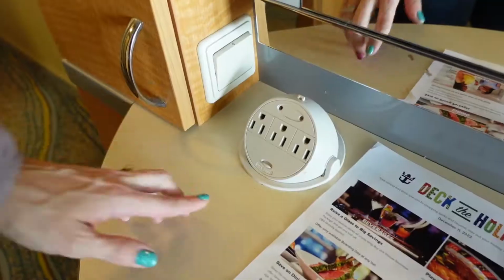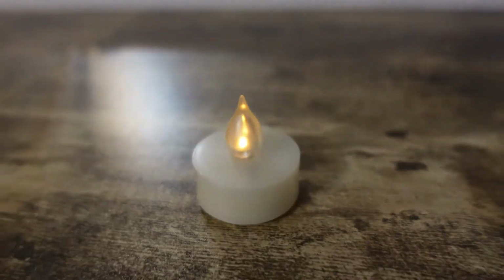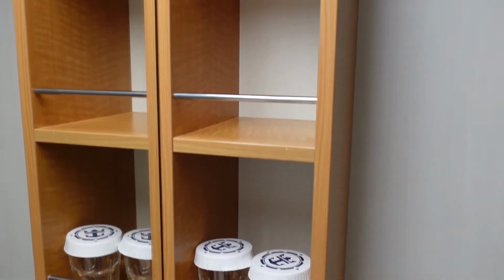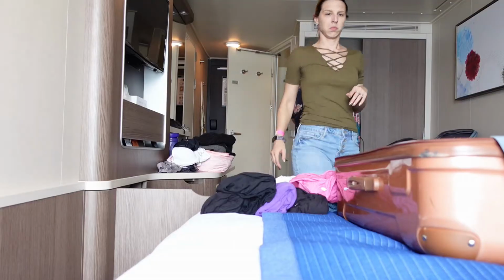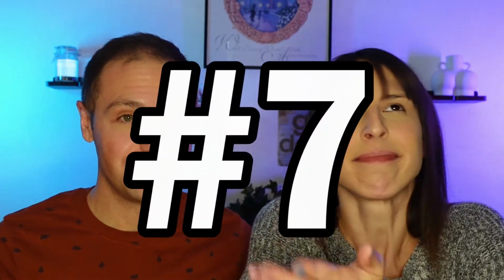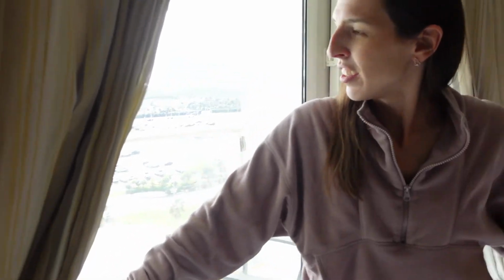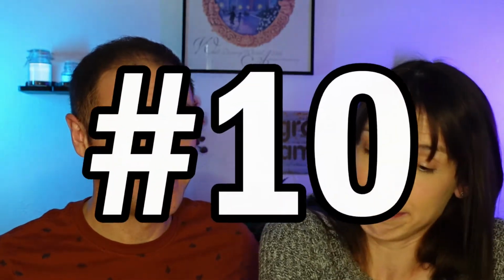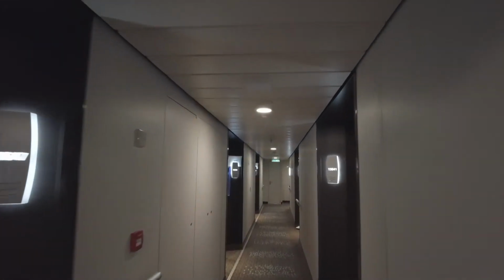10 Clever Cruise Stateroom Tips, Tricks, and Hacks - Cruise Cabin Mistakes to Avoid!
These Cruise Cabin and  Stateroom  Tips, Tricks, and Hacks are sure to help you feel right at home on your next cruise! Avoid the rookie cruise cabin mistakes that can make your stateroom feel unwelcoming and chaotic.

Chapters:
0:00 Intro
1:24 USB Splitter
2:37 LED Candles
3:44 Cover the Hangers
4:30 Hidden Storage
5:33 Unpack
6:35 Trash Liners
7:50 Stateroom Beds
8:35 Keep Doors Closed
9:25 Talk To Your Stateroom Attendant
10:17 Latch that Door
11:15 Sound Machine
12:34 Bloopers

- Sound Machine

-USB Splitter

-LED Candles